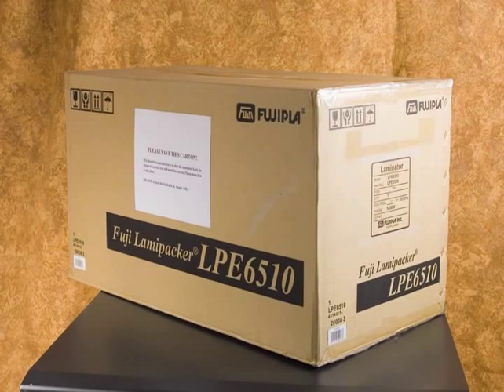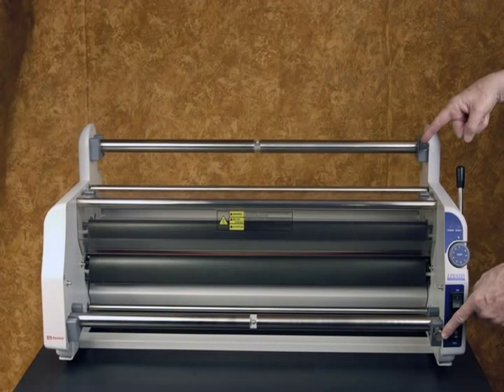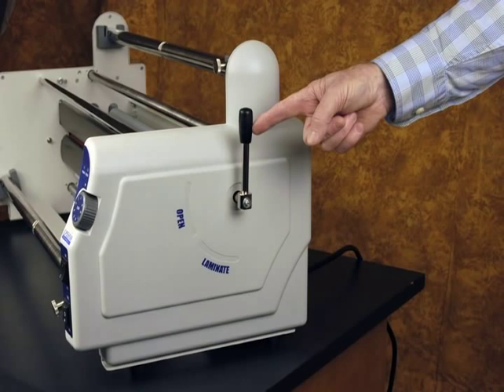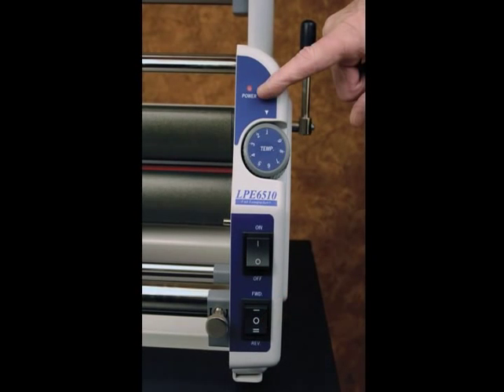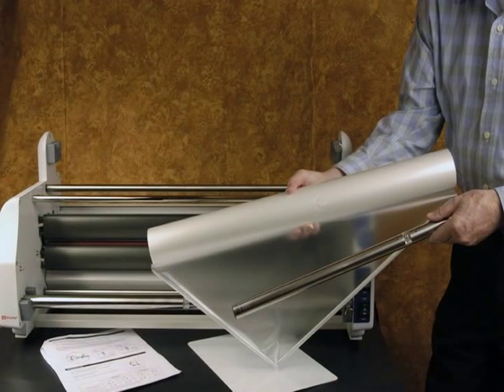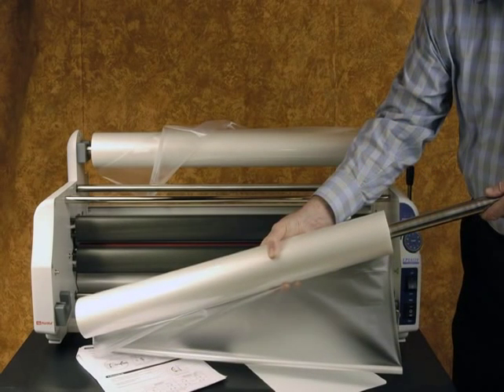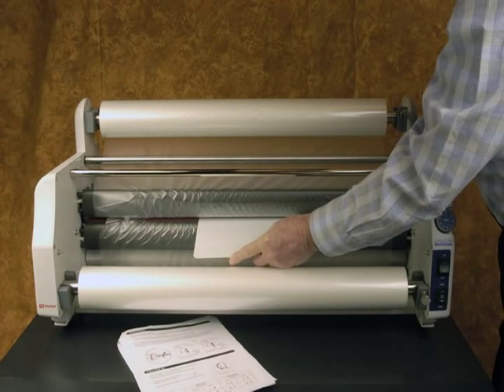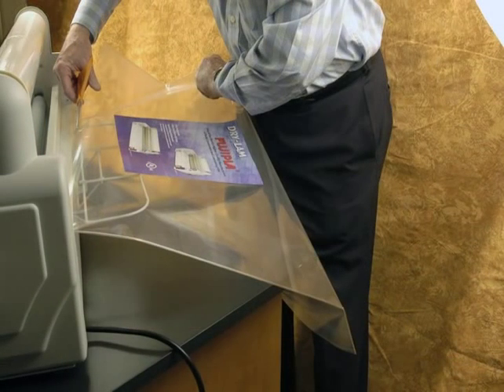Fujipla LPE6510 Instruction Video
Demonstrating the proper technique for threading the Fujipla LPE6510 roll laminator. 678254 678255